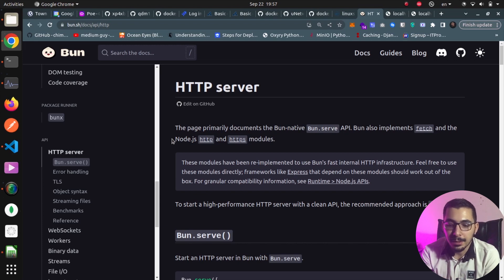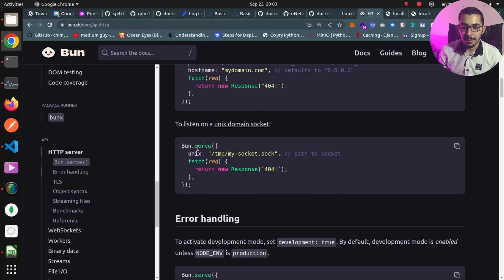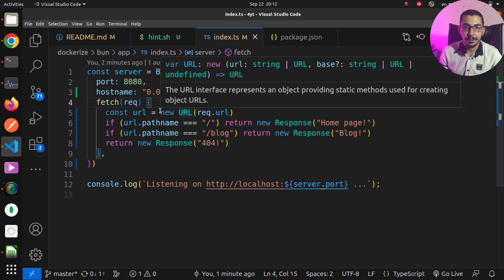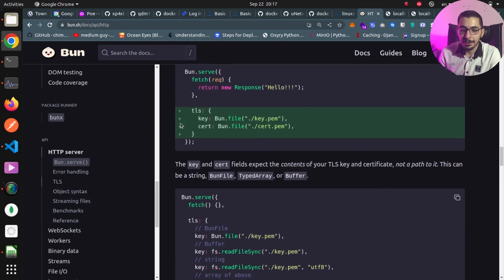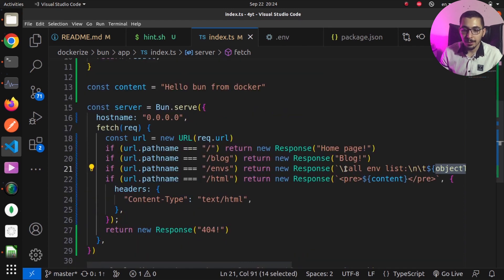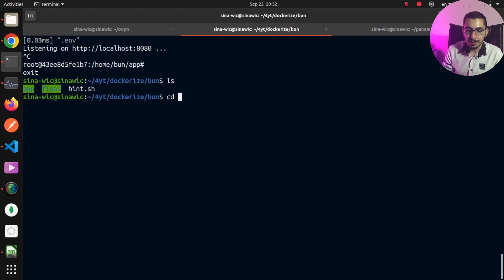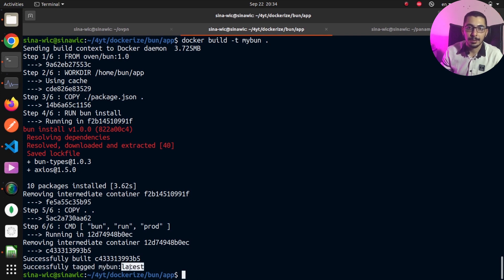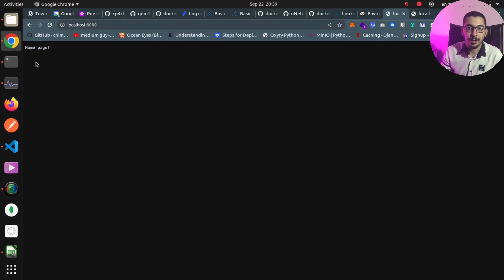dockerize bun project and run using docker compose + web api server + .env in docker runtime | ep 2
dockerize bun project with a dockerfile
plus advanced multi route web api server
plus how to handle environment variables

00:00 Intro
00:40 Bun http server fetch method
02:25 Create an advanced route aware api http server in bun in a docker container
06:02 TLS handling on bun http server level
07:03 Environament variables handling in a bun project
09:38 Dockerize bun project adding a dockerfile
13:30 Run bun project docker image using a docker compose file
16:11 Outro